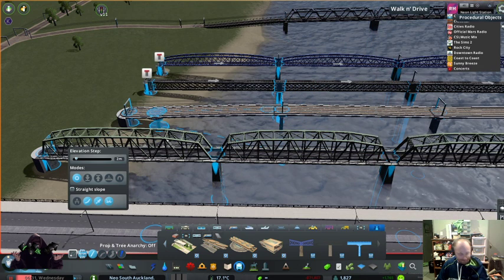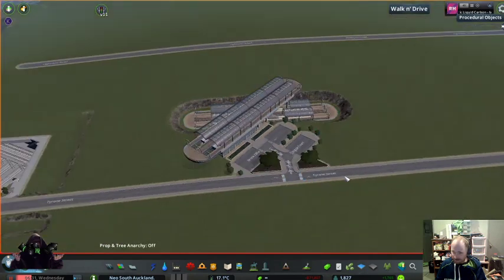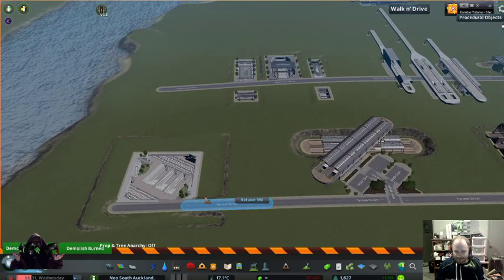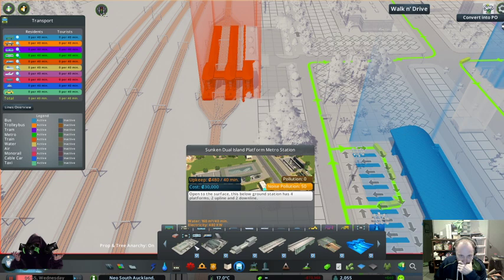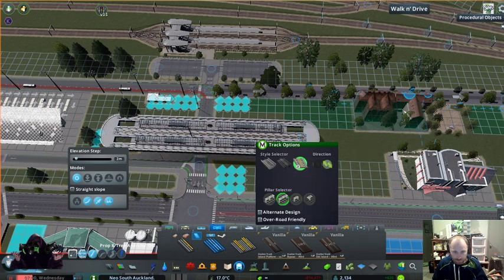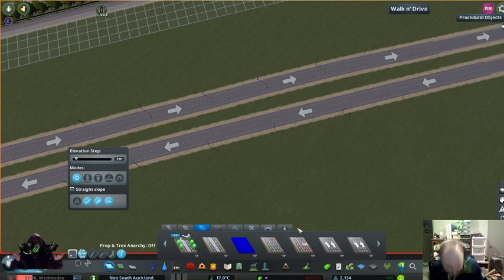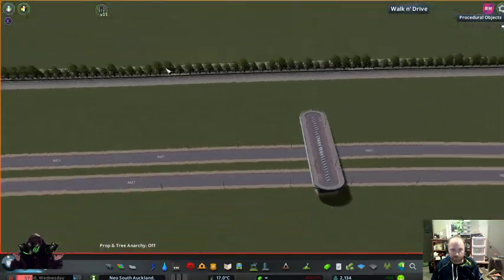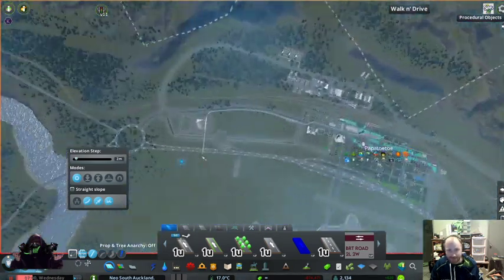Day 5: New Content Packs, New Radio Stations, New Auckland Transport buses? Wait WHAT? Find out!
Paradox released new content around rail transit and some new bridges, so I go rebuild a transit hub to utilise these new assets (which I very much enjoy using).

Also MOAR ZONING and more urban expansion as the City begins to take off.

Now that the foundations of the City are in position it becomes a lot of rinse and repeat apart from the City Centre itself.

Also are those Auckland Transport buses I see there?